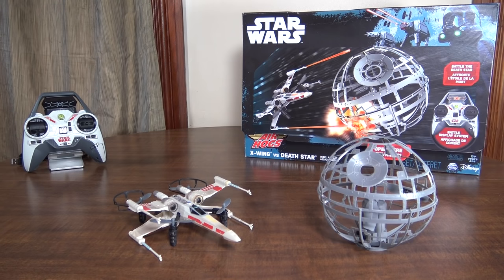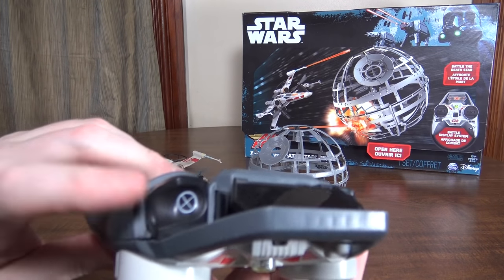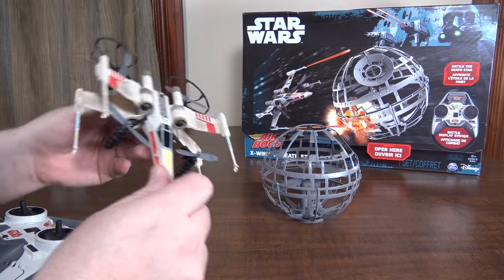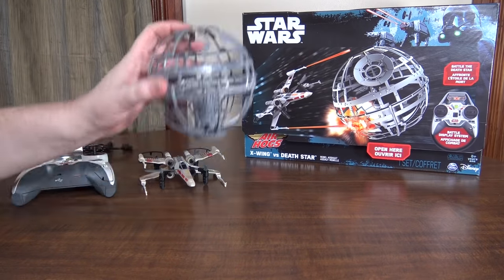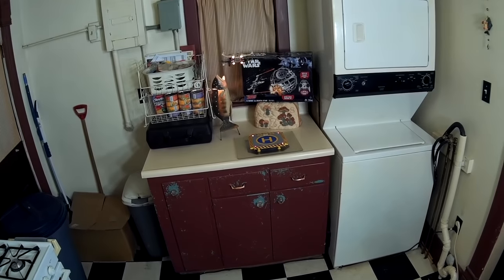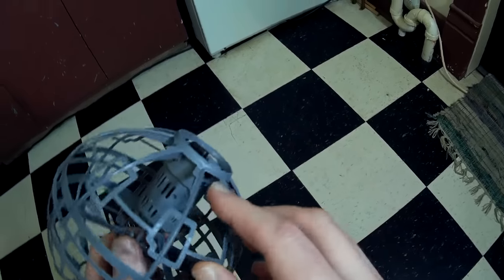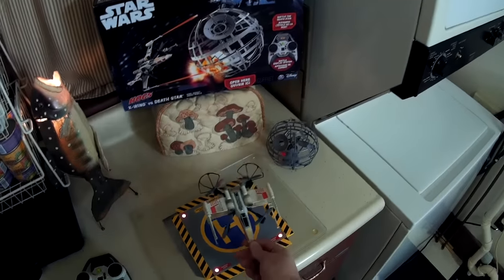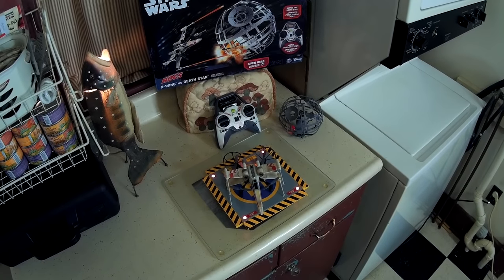Air Hogs - Star Wars X-Wing vs Death Star - Review and Flight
Link to purchase from Amazon.com:
RTF ($33)

Fly the Star Wars X-Wing and have a laser battle with the Death Star!

-Flyin' Ryan